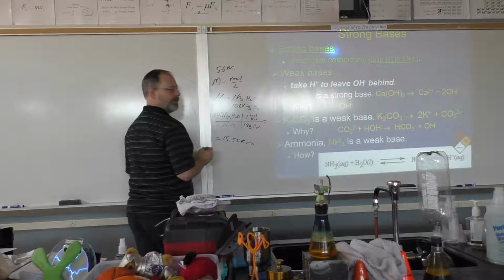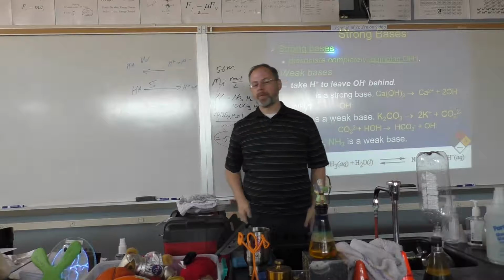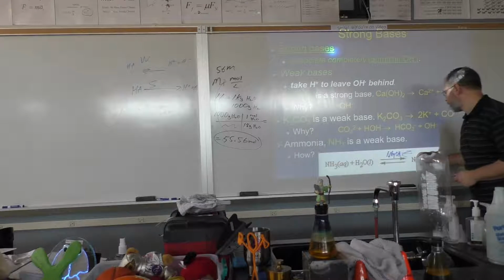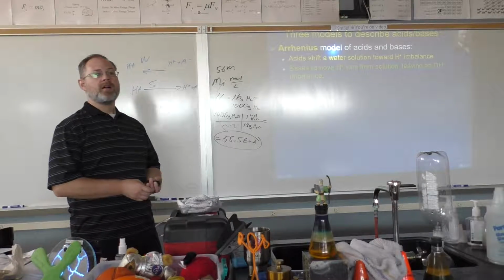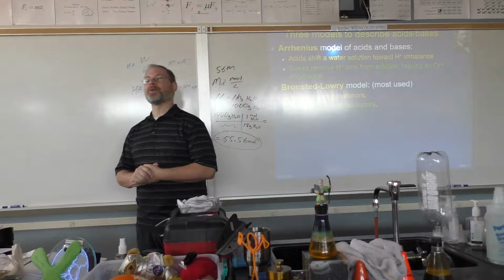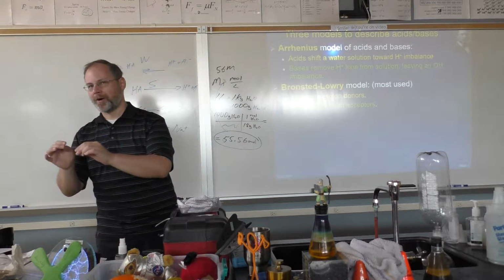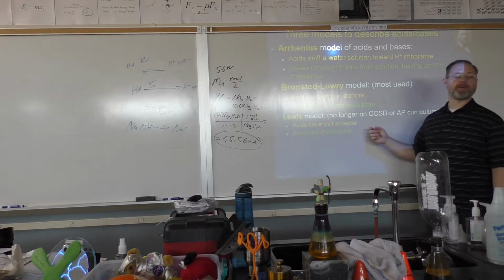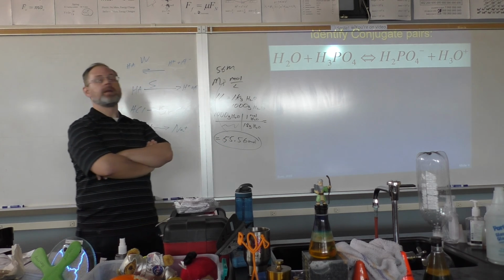Acid Base Day 2 Part 1 of 3